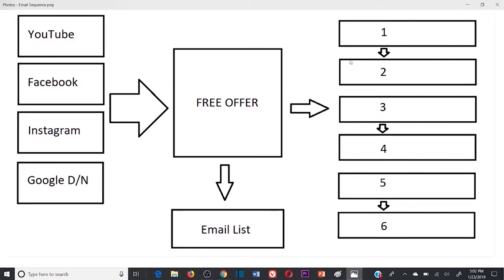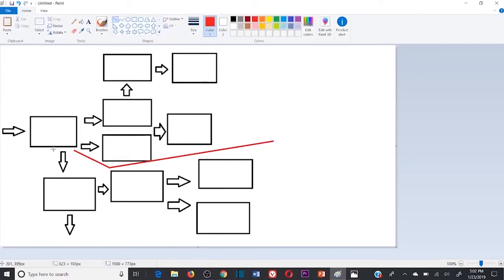How to Multiply Your Money with Email Marketing- Email Marketing Complete Guide A-Z - 2021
Email Marketing is actually the rock-solid way of promoting a business by sending emails and newsletters. When marketers wish to connect with their target audiences in a conversion driven manner by using some personalized means, they prefer using Email Marketing. It is very powerful in establishing a connection with your prospects and ensuring revenues back to the business in the most cost-effective way possible.

“Email marketing is the act of sending a commercial message, typically to a group of people, using email. In its broadest sense, every email sent to a potential or current customer could be considered email marketing.”